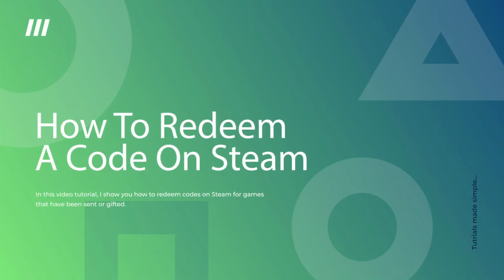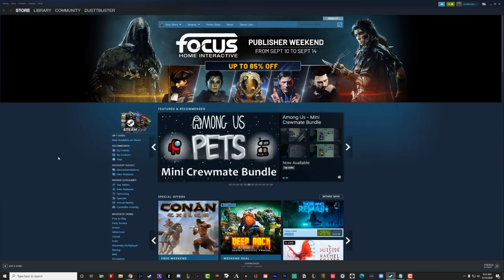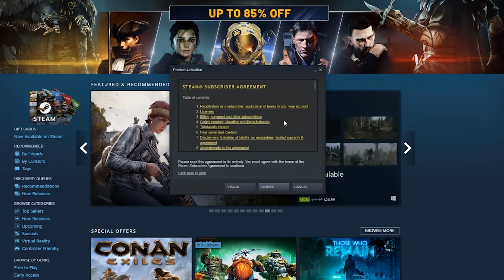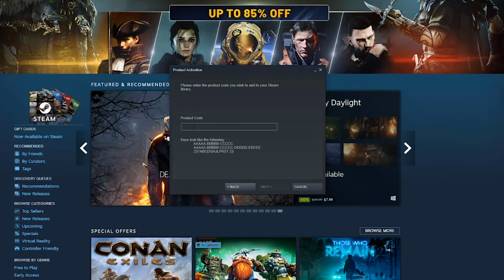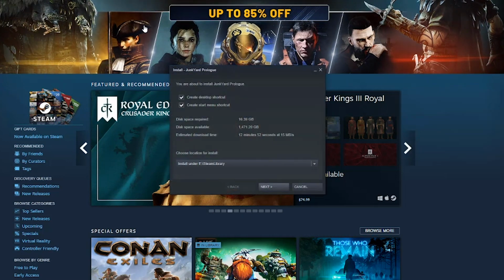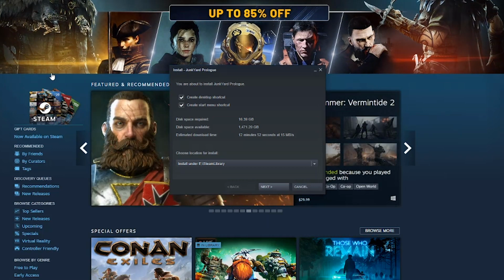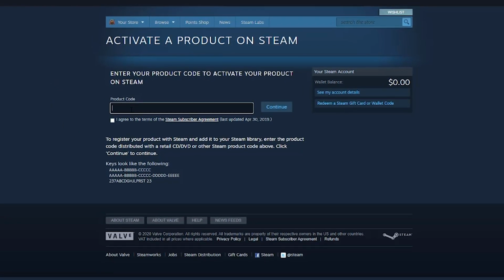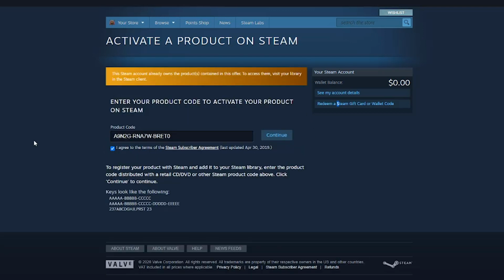How To Redeem A Code On Steam - Unlock A Game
In this video tutorial, I show you how to easily redeem a code on steam that you have for any game.